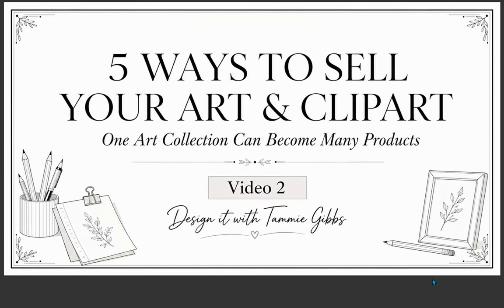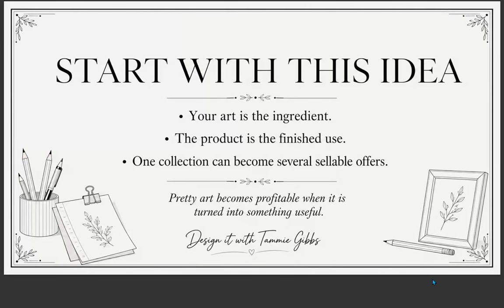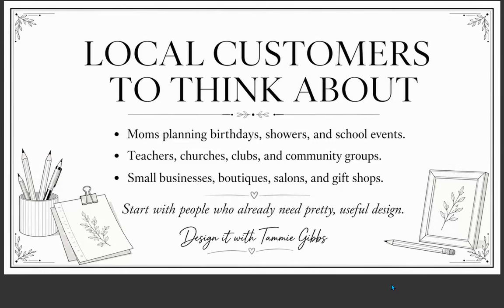5 + Ways to Turn Your AI Art Into Products That Sell Online and Offline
You’ve created the art. Now comes the part many creators struggle with:

What can you actually do with it?

In Video 2, we’re taking the next step beyond image creation and looking at practical ways your AI art and clipart can become real products, offers, and selling opportunities.

We’ll explore how to think beyond a single image, how one collection can lead to multiple income possibilities, and why the customer and the purpose of the product matter just as much as the artwork itself.

We’ll also talk about opportunities that many online creators overlook—including ways to use your art beyond digital marketplaces and connect it with real customers in your own community.

This video is designed to help you stop letting finished art sit unused in folders and start looking at it as a creative business asset.

By the end, you’ll have a clearer idea of which direction may fit your art, your skills, and the kind of products you actually want to create.

Design it with Tammie Gibbs

👇 Grab your playbooks,  join the community, and let’s design better — together.